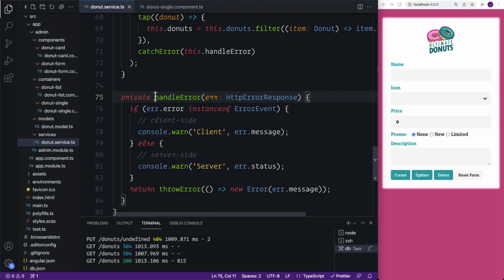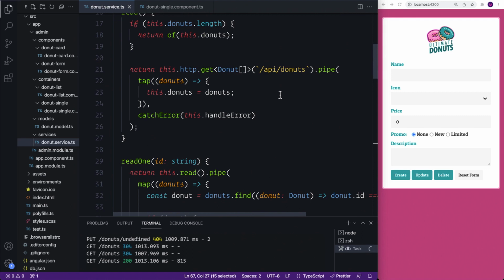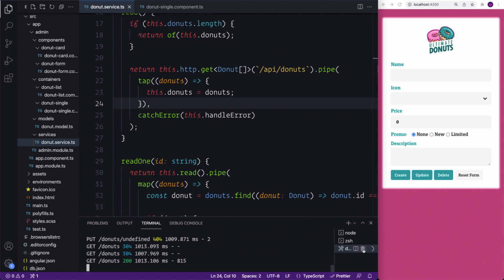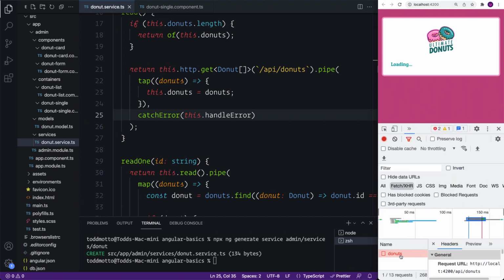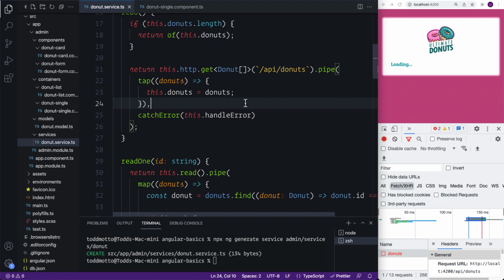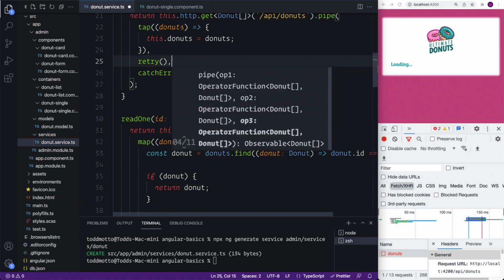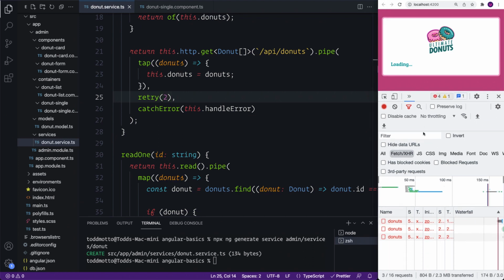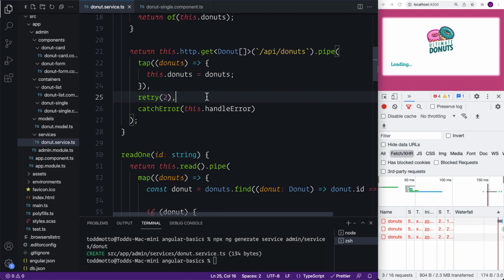65 retry failed requests with retry